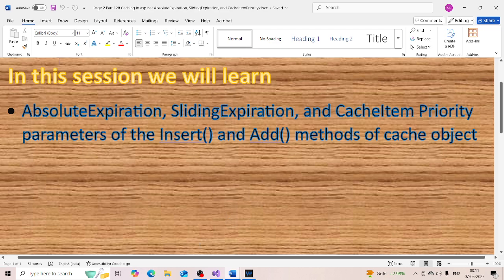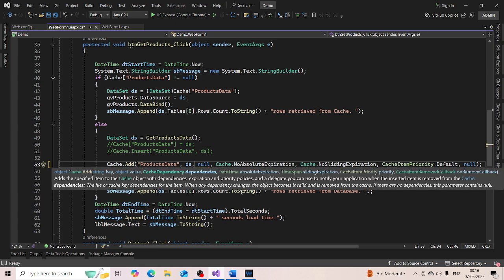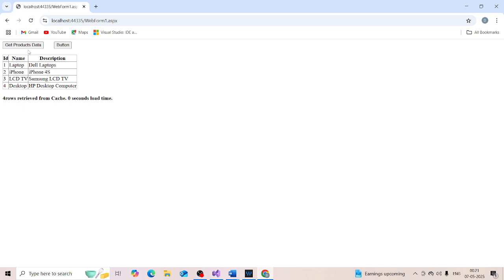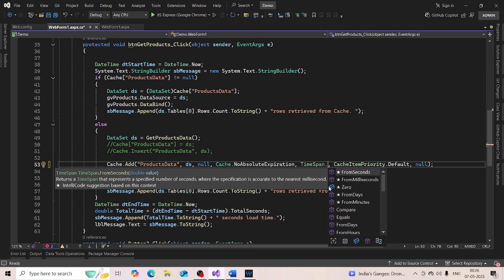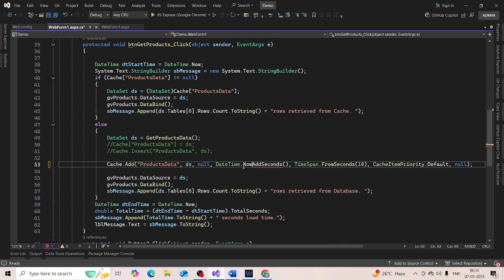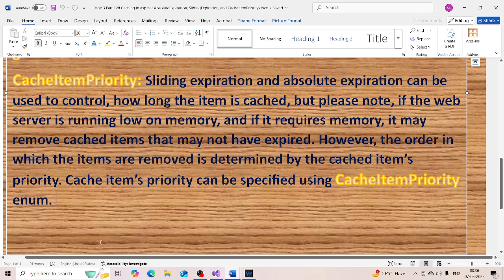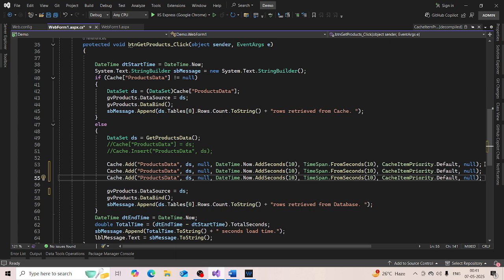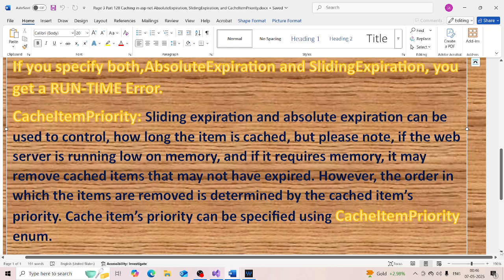Part 128 Caching in asp net AbsoluteExpiration, SlidingExpiration, and CacheItemPriority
In the absolute expiration you can see that it will expires after one minute whether its accessed or not. While in sliding expiration it will expire cache if cache is not accessed within specified time like one minute.
Specifies how items are prioritized for preservation during a memory pressure triggered cleanup. public enum class CacheItemPriority.